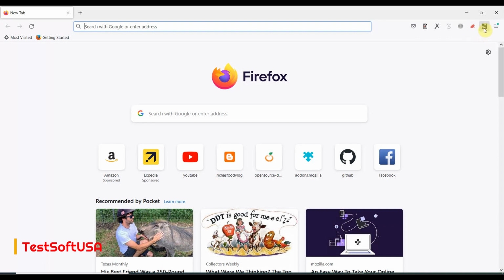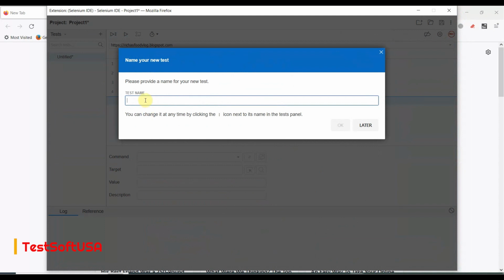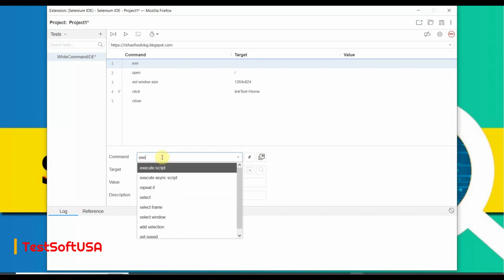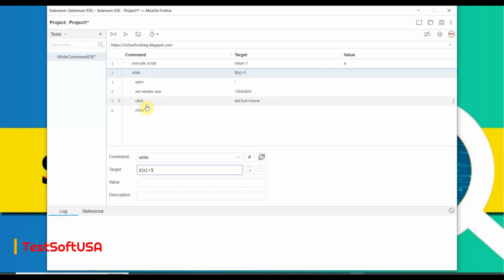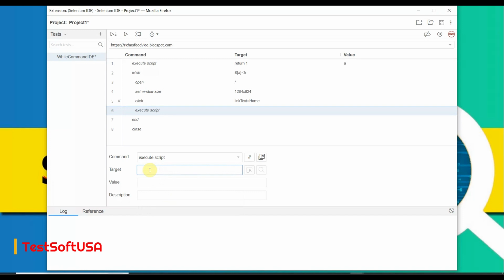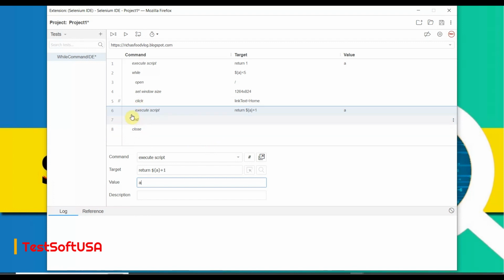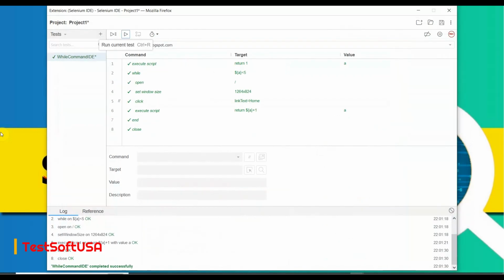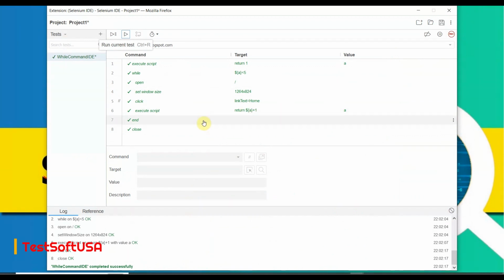How to execute while command in Selenium IDE?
Selenium 4 updated adopted control flow statement in Selenium IDE. In this video will show you step by step how to execute while command in Selenium IDE. Hope this will be helpful.